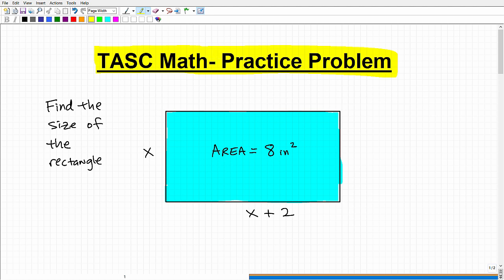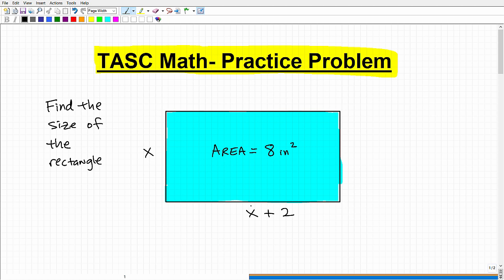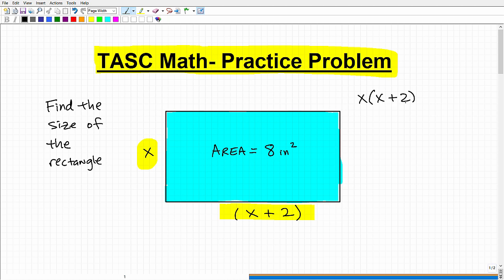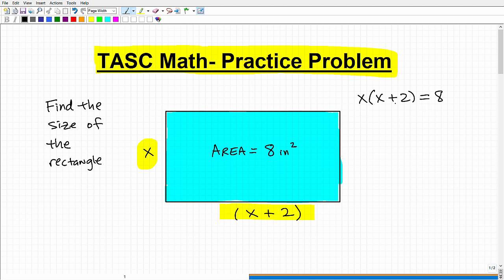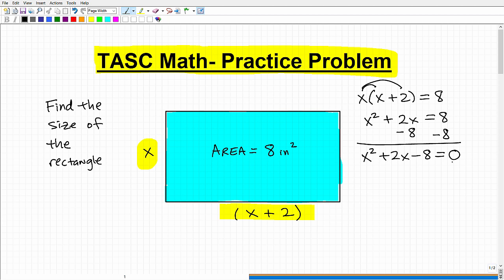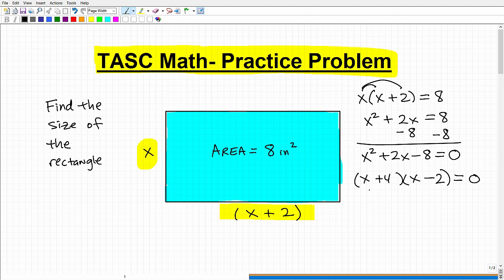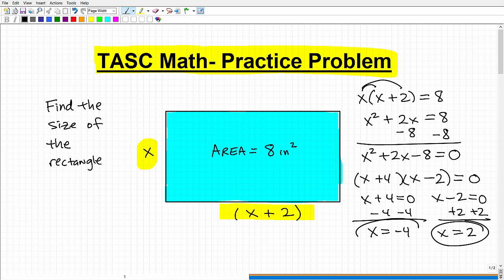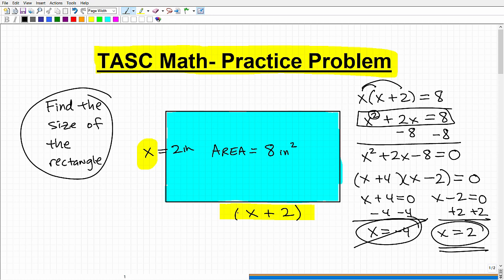TASC Math - Practice Problem (Step By Step)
Try this TASC Math practice problem.  In order to be successful on the TASC you need to understand a lot of algebra and geometry.   If you need math help in passing the TASC check out my TASC math course: